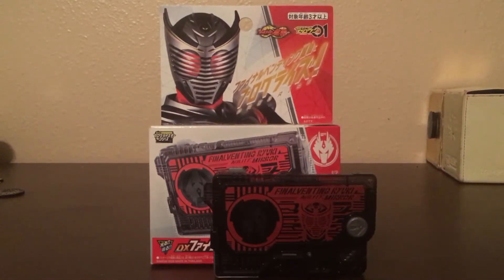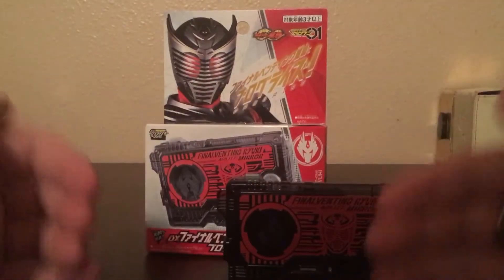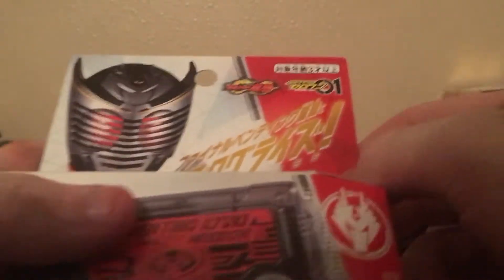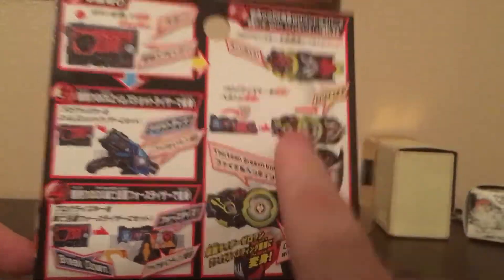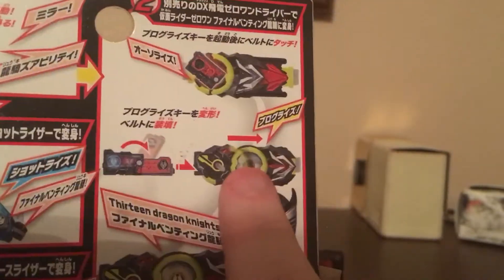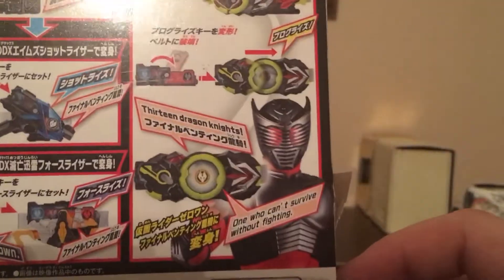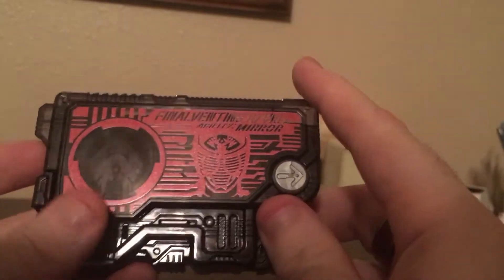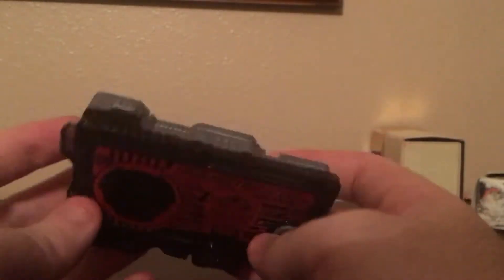Kamen Rider Zero-One Final Venting Ryuki Progrize Key Review